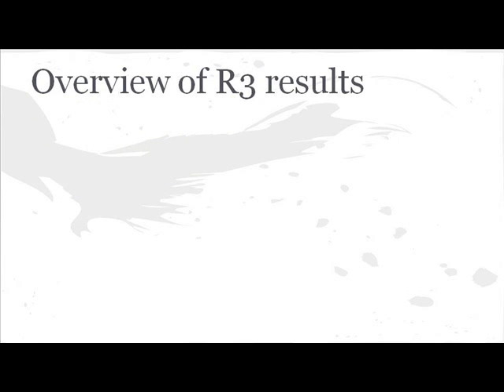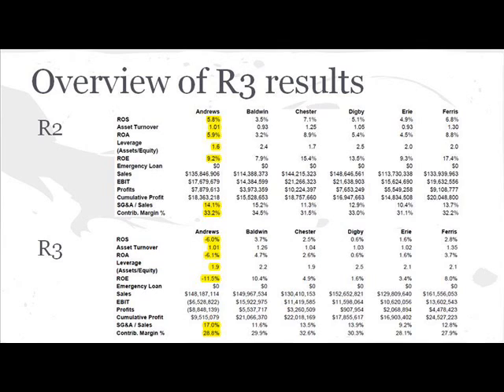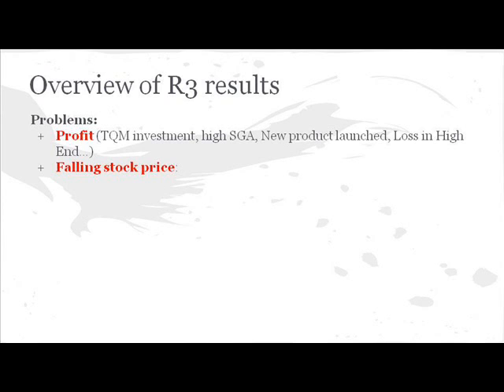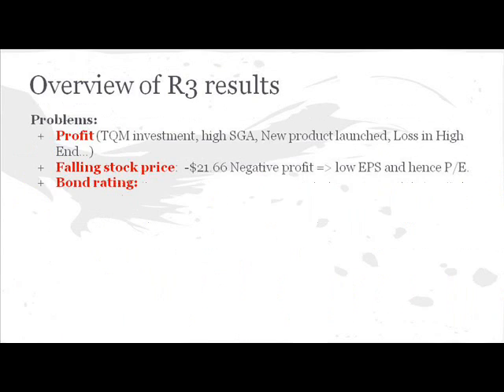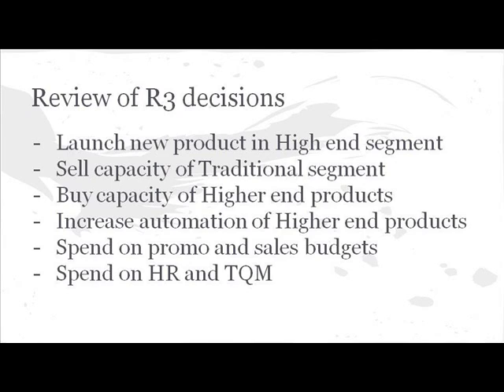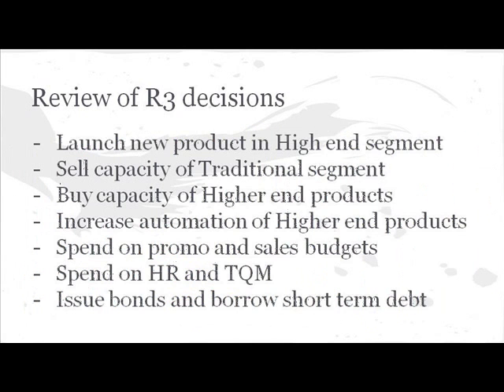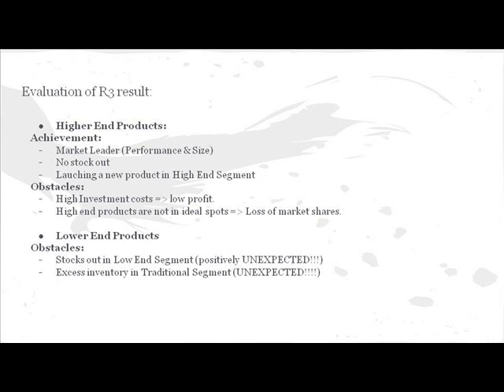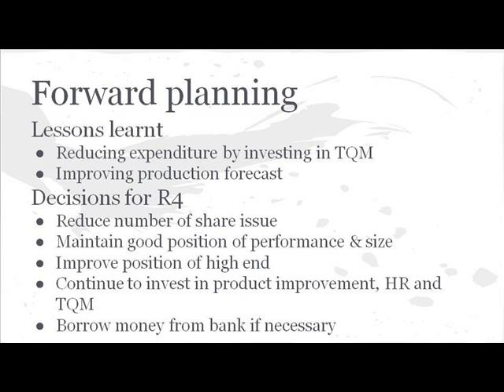MTL group PAS video presentation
MTL group:
Tuan Tran Thanh - s3372936
Mai Vu Ngoc - s3410401
Ly Tran Thi Thao - s3445701